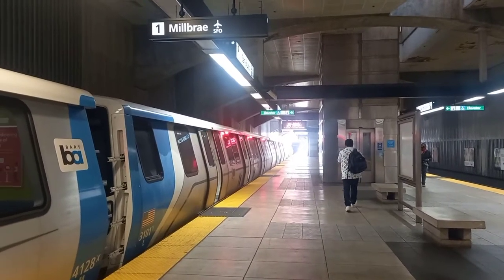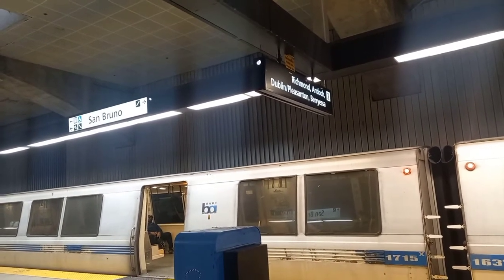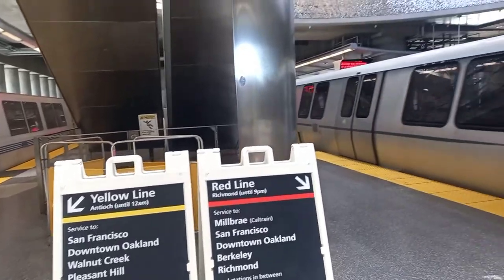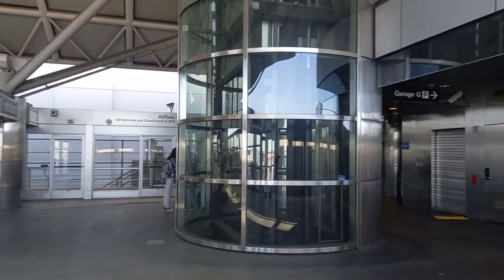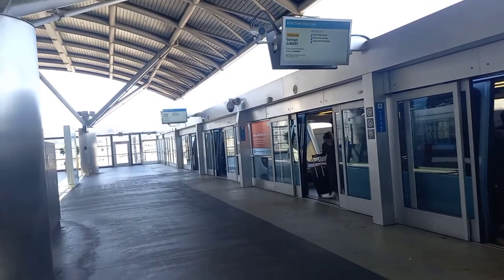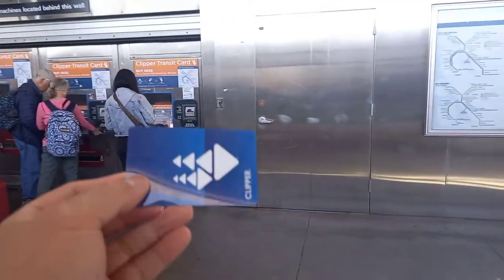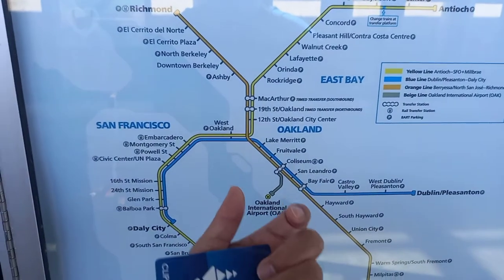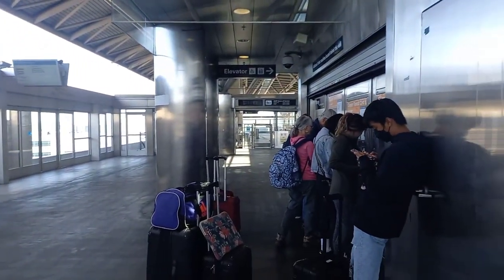BART Train - San Francisco Airport, CA